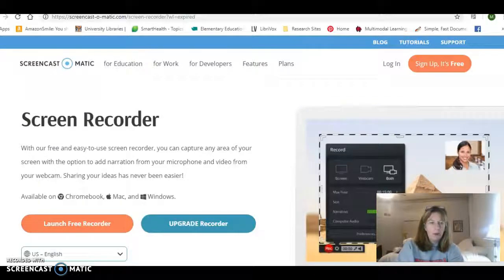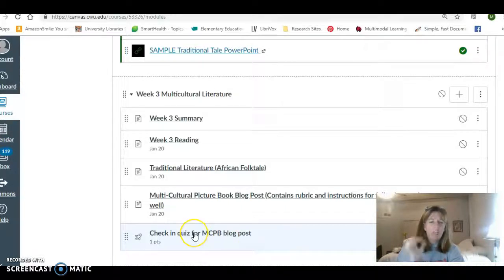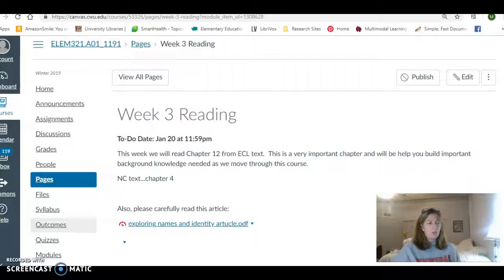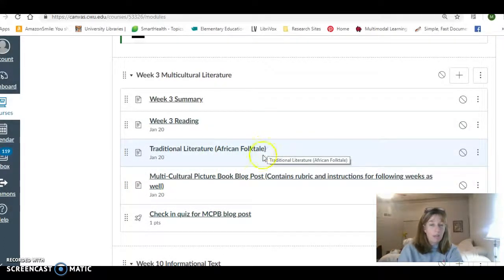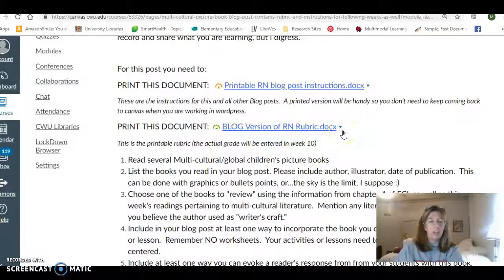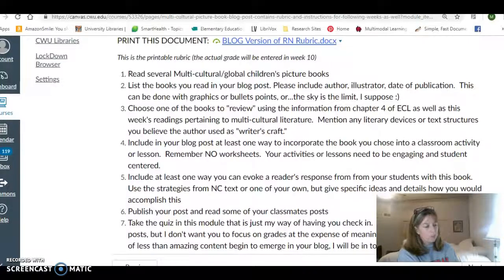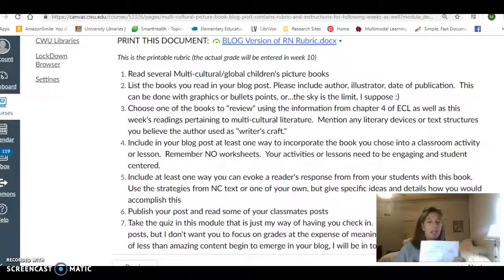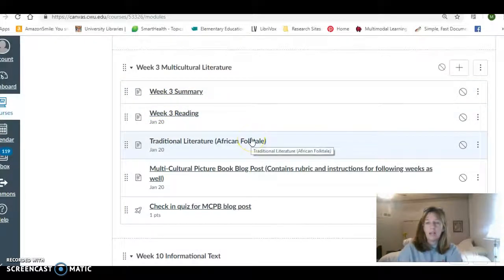ELEM 321 Week 3 summary